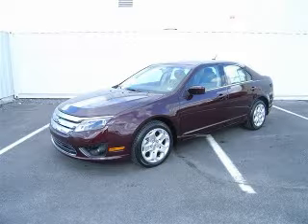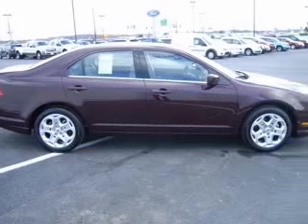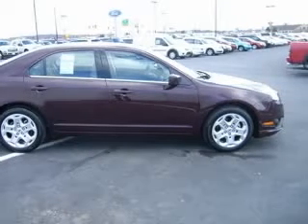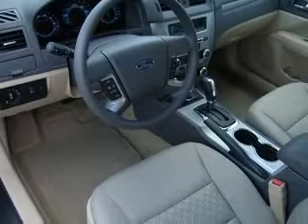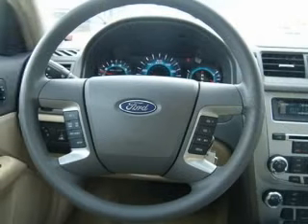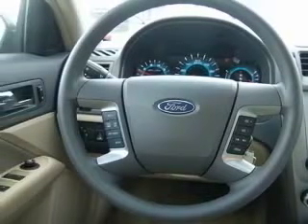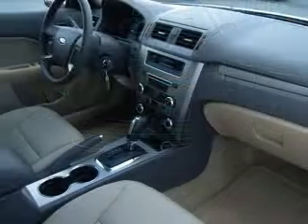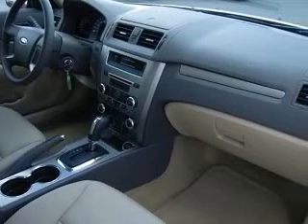2011 Ford Fusion Keystone Ford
Keystone Ford

2011 Ford Fusion SE
Engine: 2.5L 4 cyls
Trans: Automatic
Color: Bordeaux Reserve Metallic